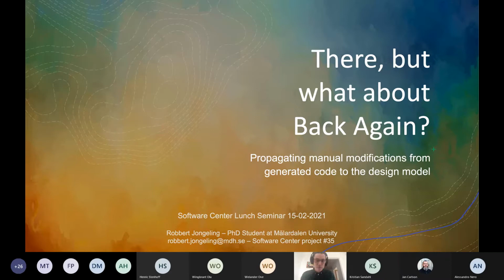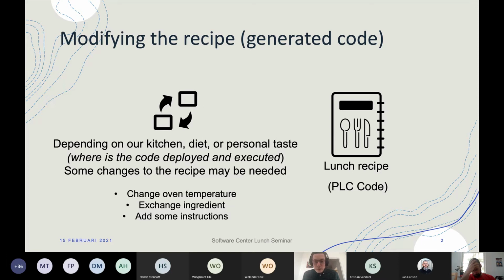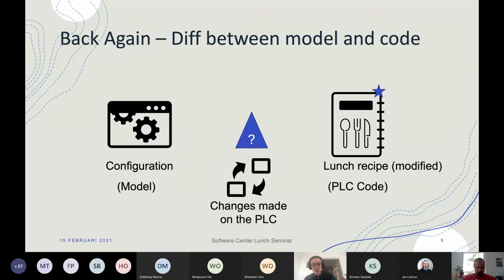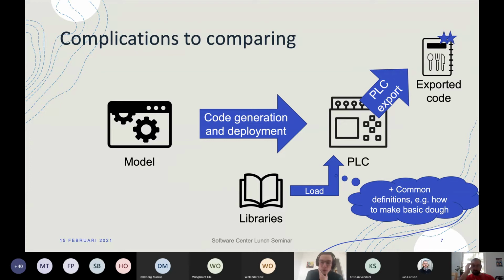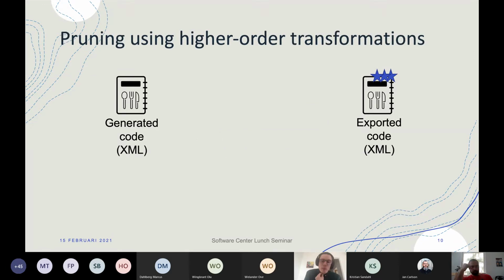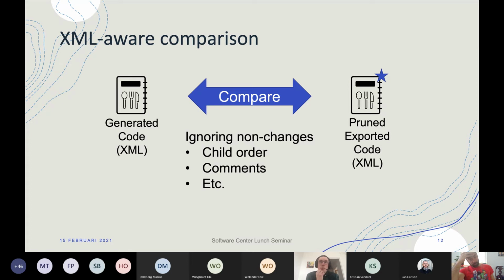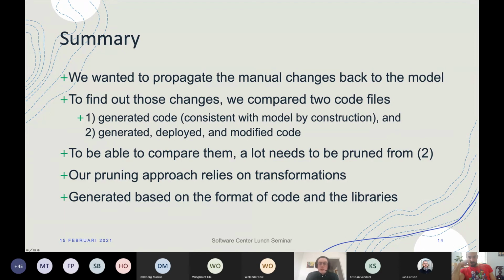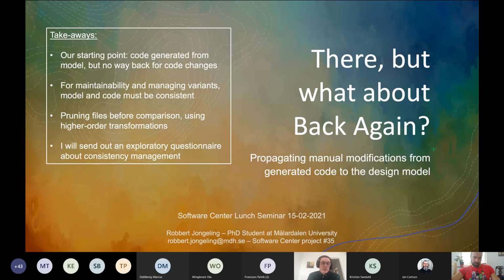There, but what about Back Again? Manual modifications from generated code to the design model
Software Center lunch seminar: There, but what about Back Again? – Propagating manual modifications from generated code to the design model

Speaker: Robbert Jongeling, Mälardalen University

In one of its forms, model-based development brings the benefit of complete code generation from design models. The generated code may be subject to manual changes for several reasons, such as fixing errors after code-level testing, or adjusting the code for different variants of targeted hardware. As a consequence of these manual changes, the consistency between the design model and code is likely lost. To ensure the maintainability of the model and code, this consistency must be restored. In particular, the manual changes to the generated code must be reflected in the design model too, i.e., the model-code round-trip should be completed. In this talk, we share our experiences of developing an approach and implementing a prototype solution for completing a model-code round-trip in an industrial setting where code generation is already established.